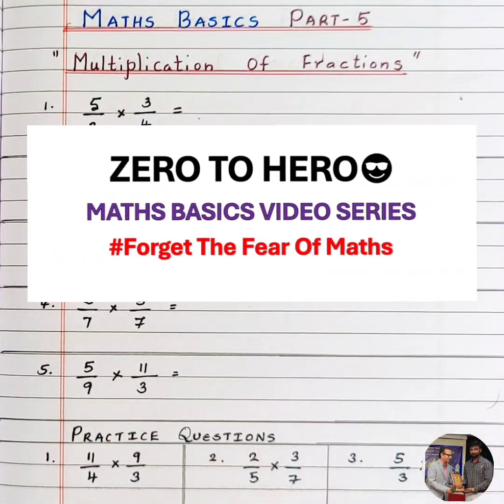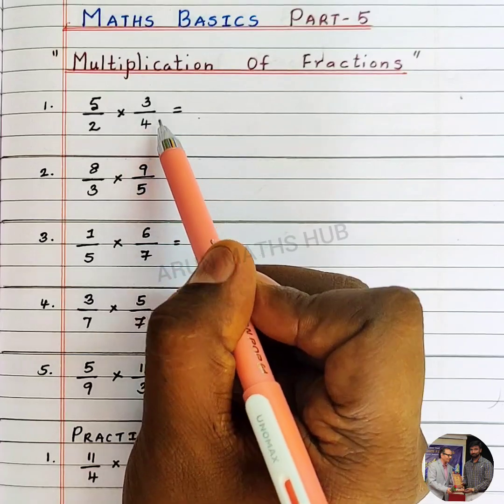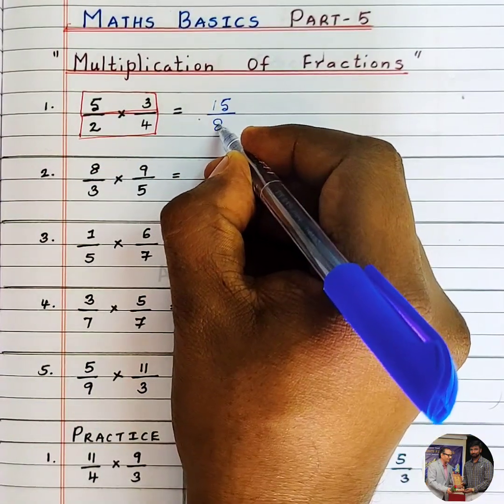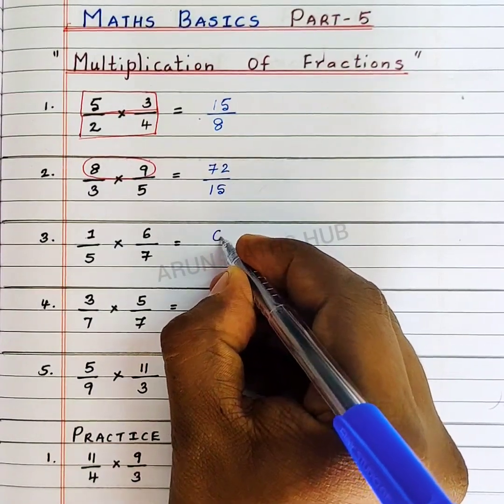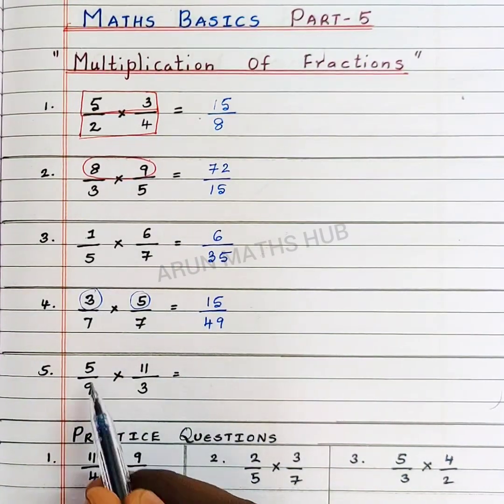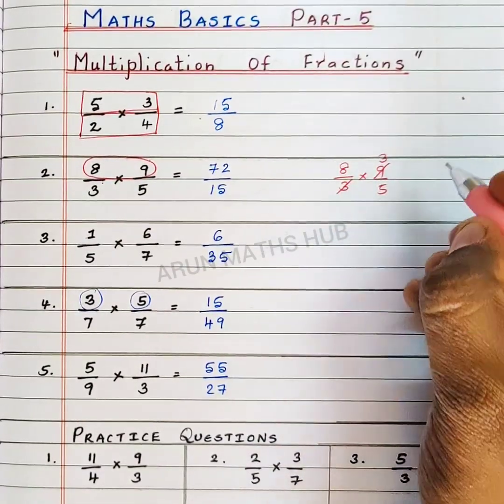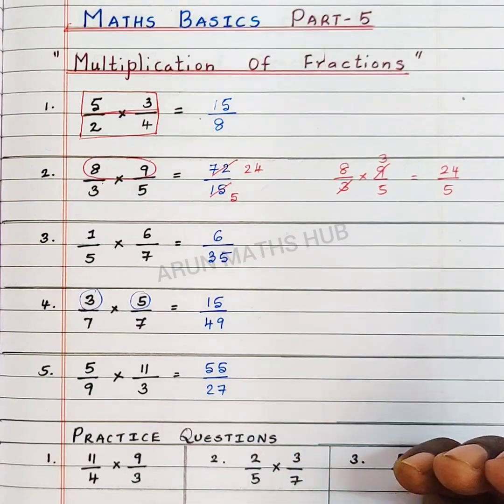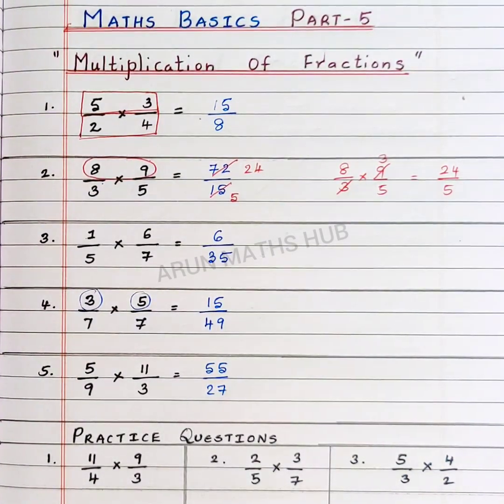MATHS ZERO TO HERO 😎 Maths Basics Part-5 : Multiplication of Fractions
🔹MATHS BASICS PART-1 BUTTERFLY METHOD

🔹MATHS BASICS PART-2 MULTIPLICATION OF INTEGERS

🔹MATHS BASICS PART-3 Types of Numbers  Maths

🔹MATHS BASICS PART- 4 : Addition and Subtraction Of Integers